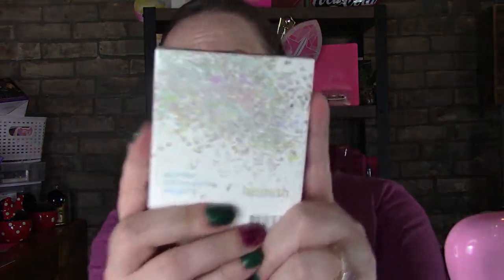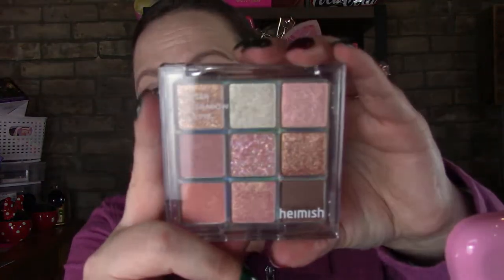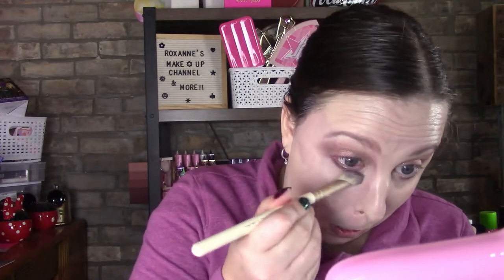STYLEVANA PR!! Full Face of Korean Make up!! Is it any good??!!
Hey, Beauties!!!
***UPDATED STYLEVANA gave me the links below to the products I used!! Thanks to them for kindly gifting me such wonderful make up
I am still waiting on Stylevana to reply to me. Once they do I will do an updated video with the CODE to use at check out!
I will try to put some videos while everyone is on HOLIDAYS but I want to enjoy them with my family as you do with  yours!!!
I do wish everyone a happy and healthy end of year and all of next year!!!
I will be doing a live at 7pm EST Wednesday December 29th with a SPECIAL GUEST!!!

MERZY - Blur Fit Tint - 6g - BT7. Red Sensation
MACQUEEN - The Big Waterproof Pencil Gel Liner - 1.7g - 09 Romantic Heroine
MACQUEEN - My Strong Auto Eyebrow Pencil Hard Powder - 0.35g - Natural Brown
MERZY - The First Creamy Concealer - 5.6g - CL1. Apricot

Palmerston, Ontario
N0G2P0

STYLEVANA - Coming soon!!

Topbox
Canadian box - $16.95 plus Taxes, Monthly

Luxebox
Canadian Box - $29 plus taxes, quarterly

Alltrue
American subscription.

Knix
Send a friend $15 off get $15 back